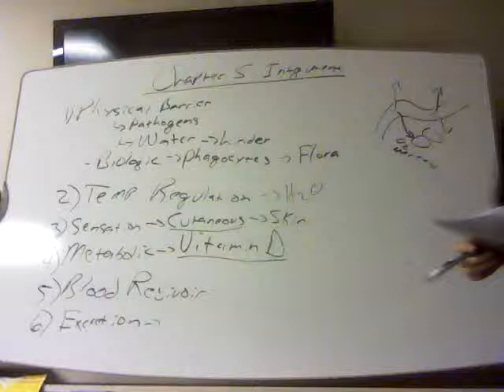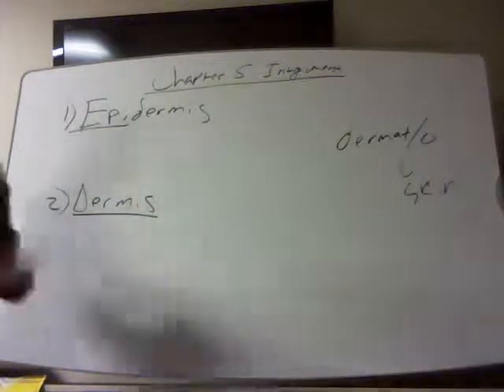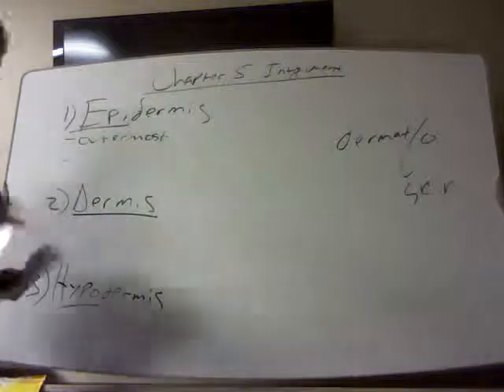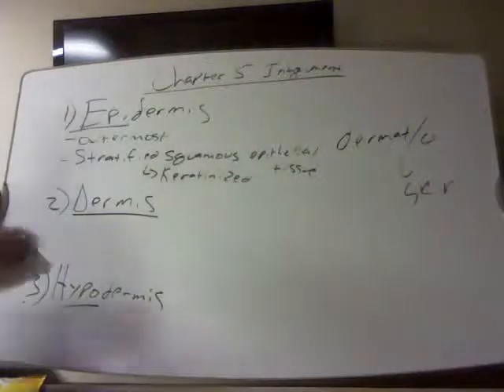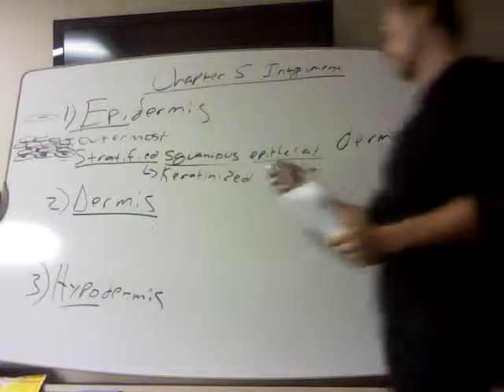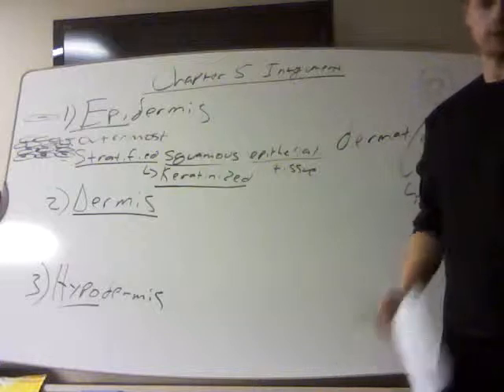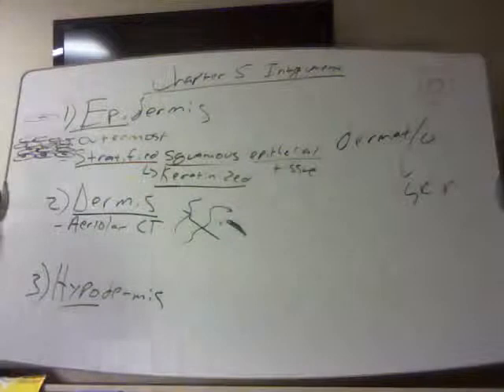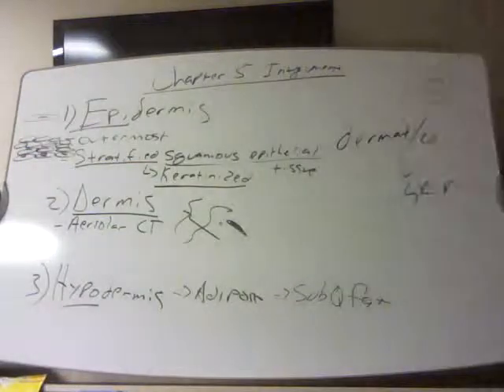Functions and Layers of Skin Part 2